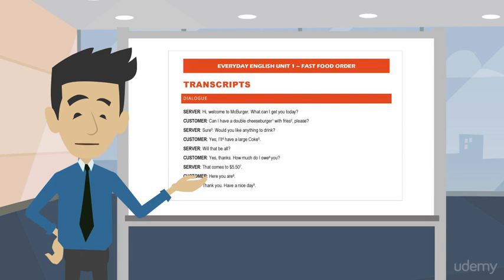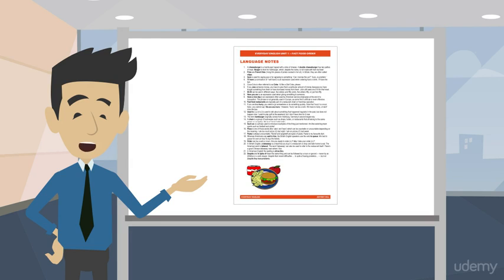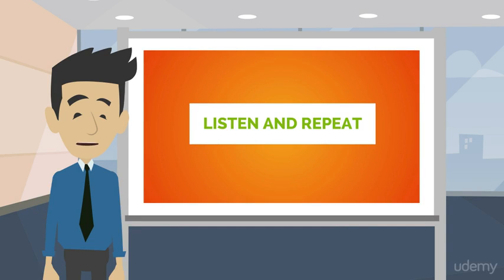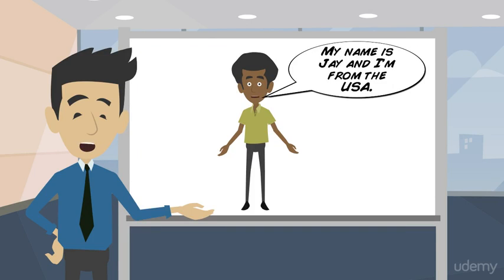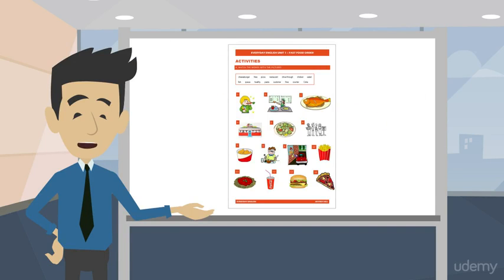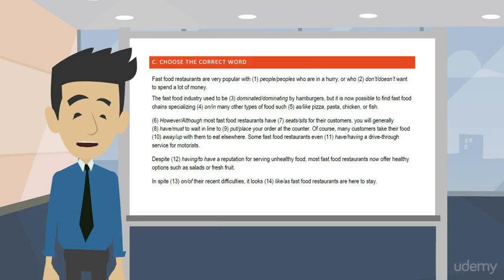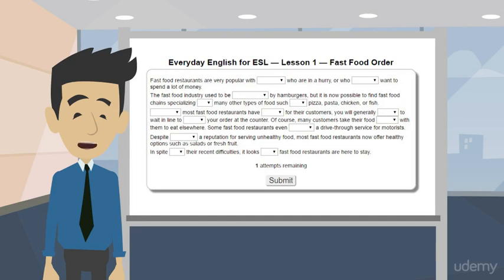Everyday English for ESL : Introduction to the Course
Everyday English for ESL
Learn the English you need to communicate successfully in everyday situations.